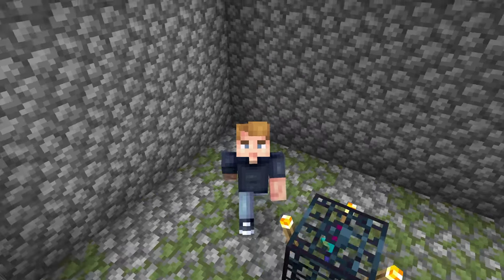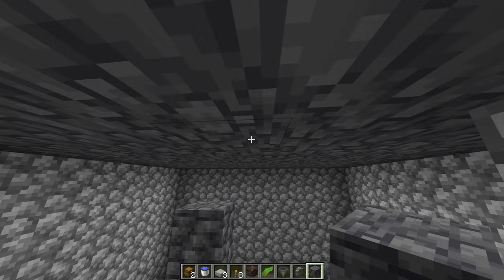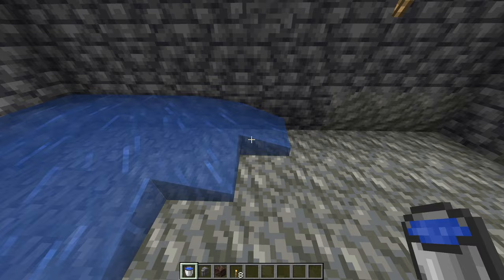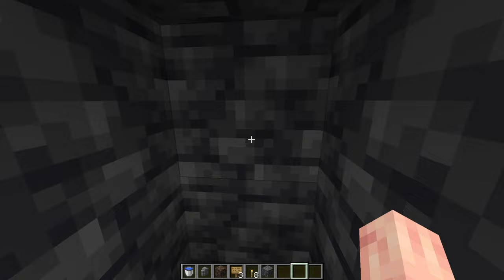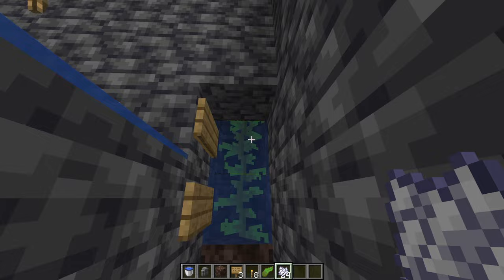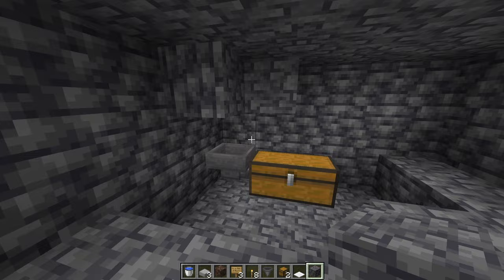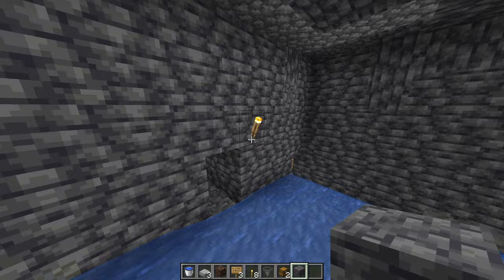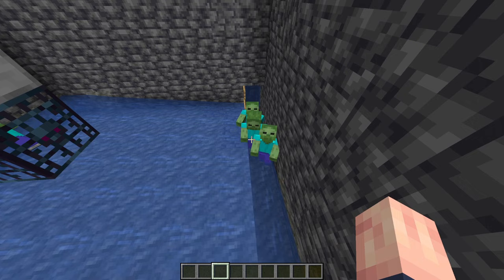Minecraft: Easy Mob Spawner XP Farm Tutorial | 1.20 Zombie & Skeleton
Hey guys Whispy (or JWhisp) here and welcome to another video! Today I show you all how to make the easiest zombie and skeleton xp/item farm FOR BEDROCK AND JAVA EDITION! while also being super efficient!

- Also Known as  @JWhisp